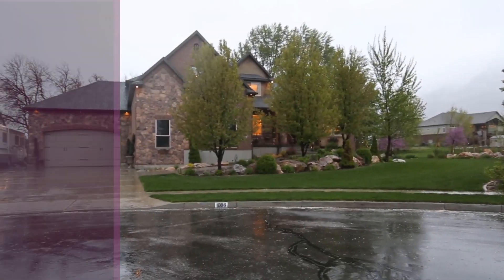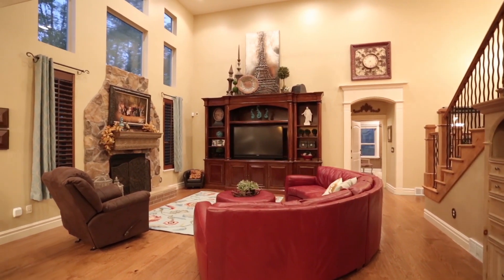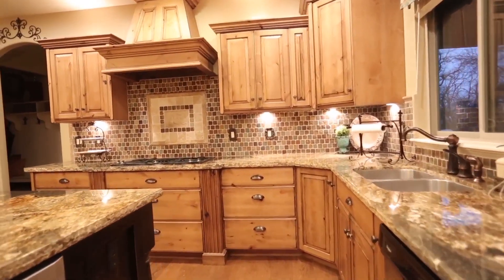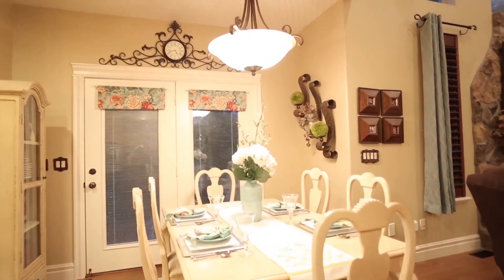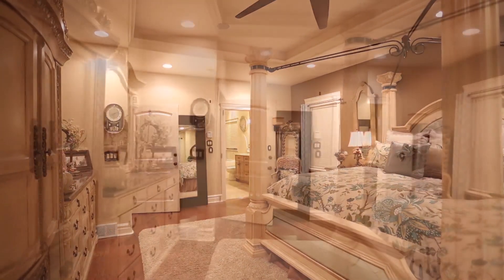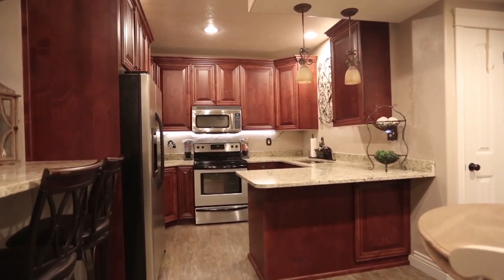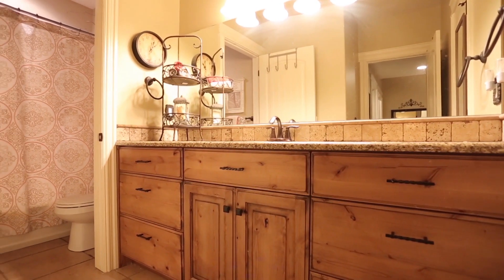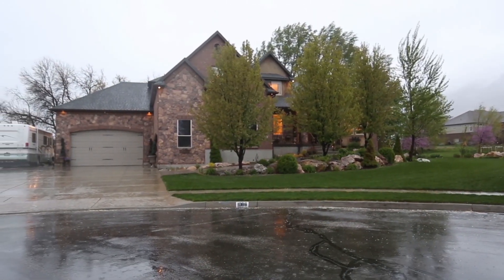1086 W 3300 N Pleasant View